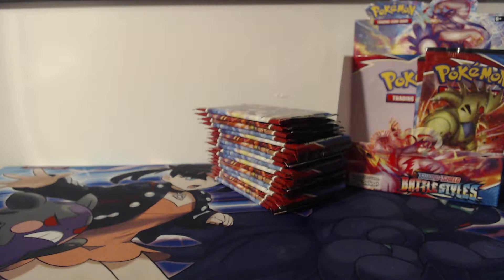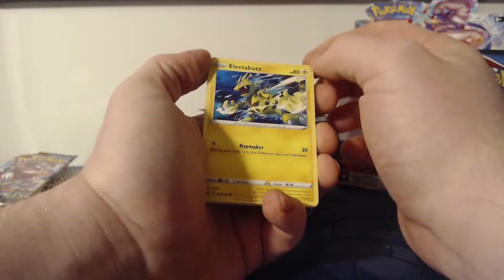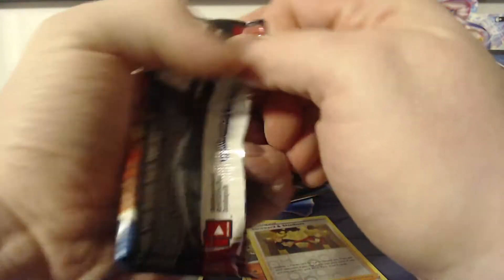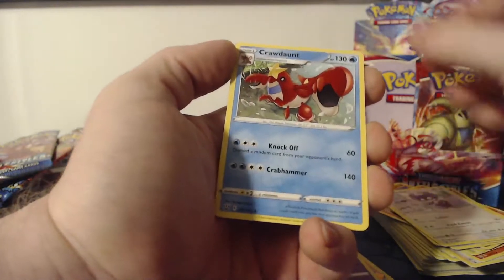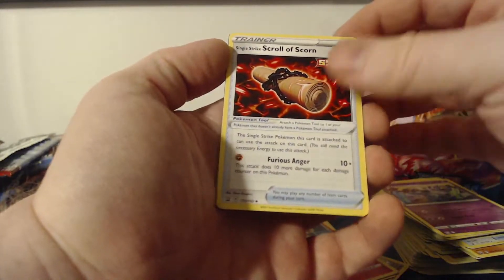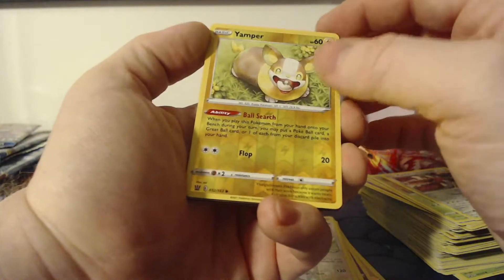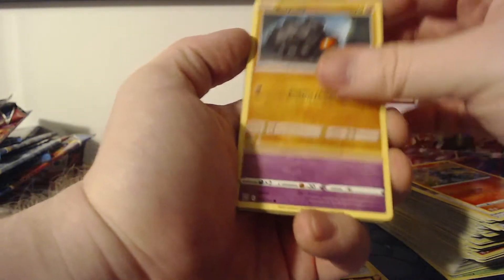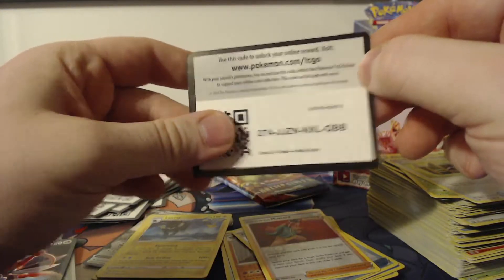Full Art Card Pulled! Battle Styles Booster Box Opening PT1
In todays video I am opening half of a Battle Styles Booster Box. Pulled some pretty nice cards.